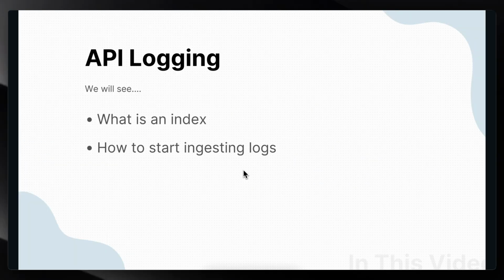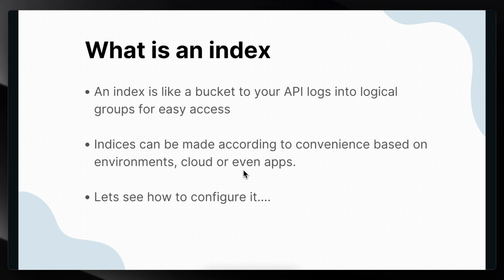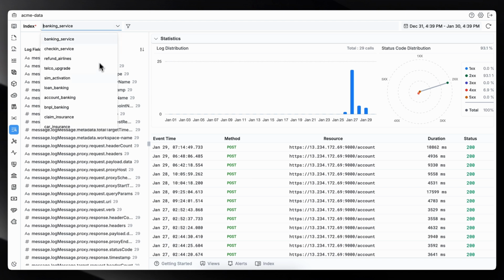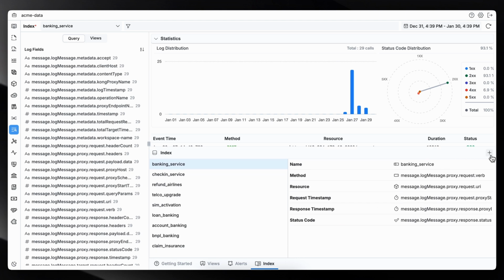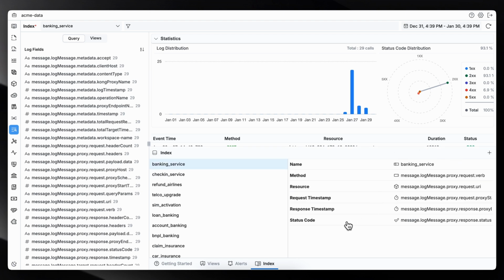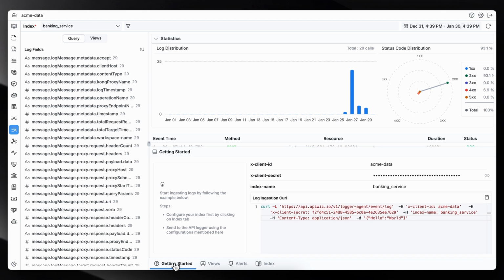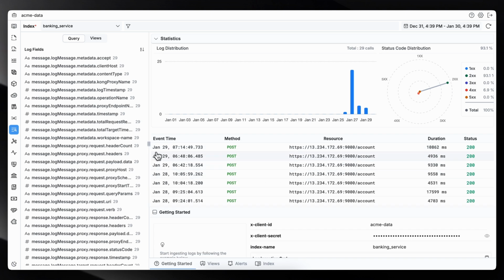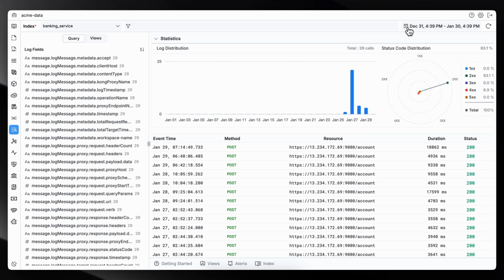How to Ingest API logs & Get Started with Index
In this video:
1. What is Log Index in APIwiz
2. How to injest logs

About APIwiz:
APIwiz is the best centralized control plane for API management. It allows business and technical stakeholders to participate, communicate, and collaborate with low-code, automation, and embedded governance shifted left across planning, designing, building, managing, testing, securing, publishing and monitoring APIs. Its federated gateway capabilities allow it to integrate with any API gateway.